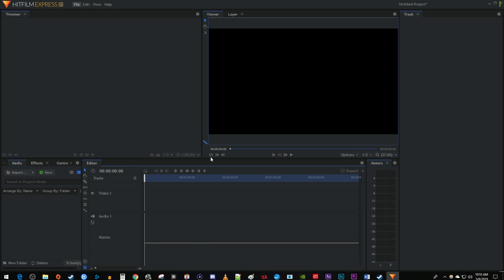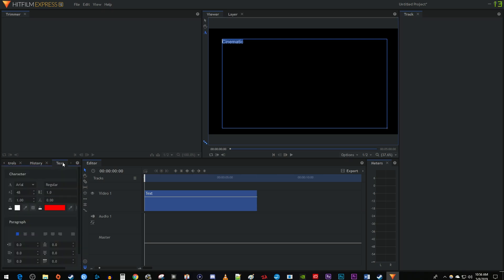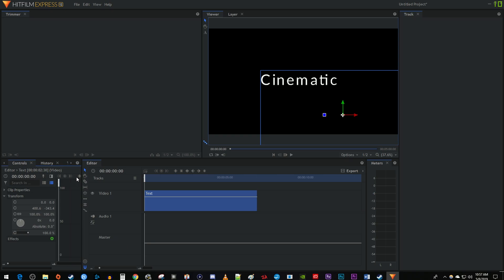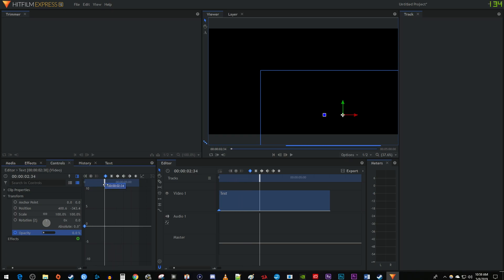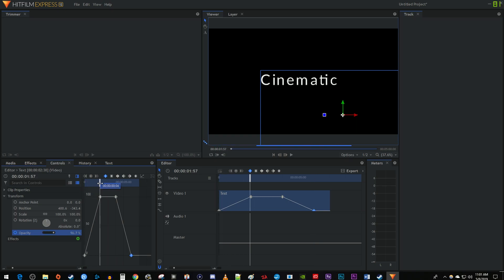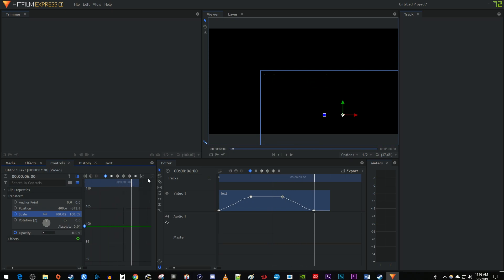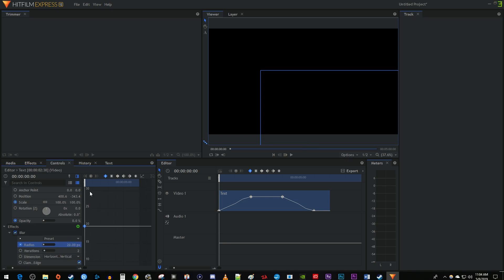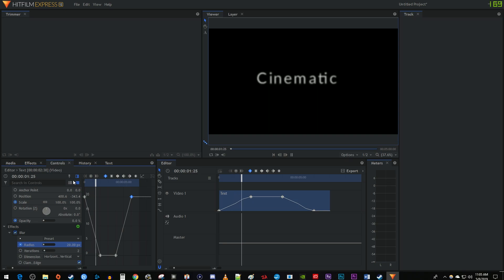How to Create Cinematic Title Animation in Hitfilm Express 12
A tutorial on how to create a cinematic title text animation in Hitfilm Express 12.